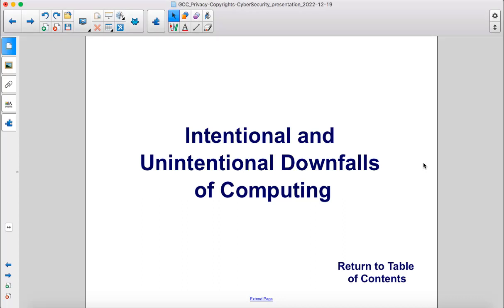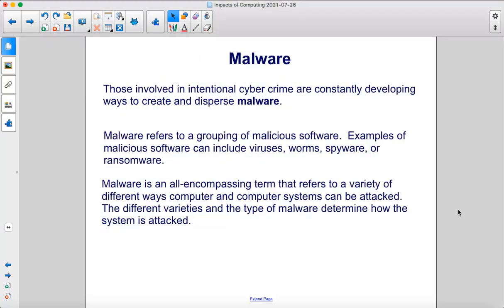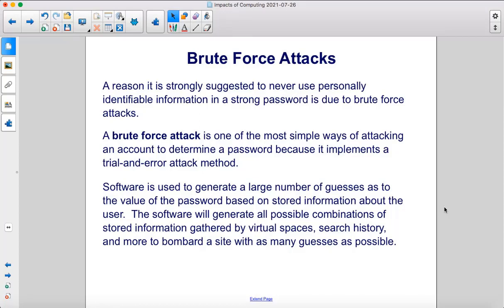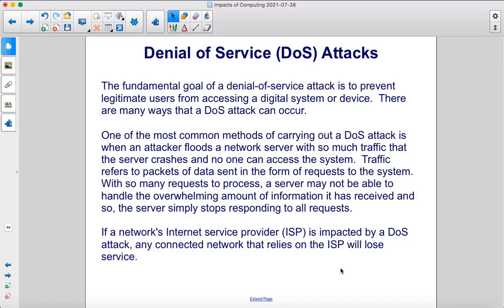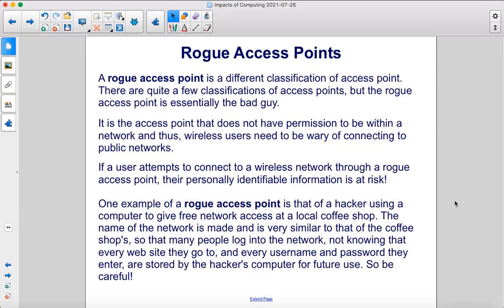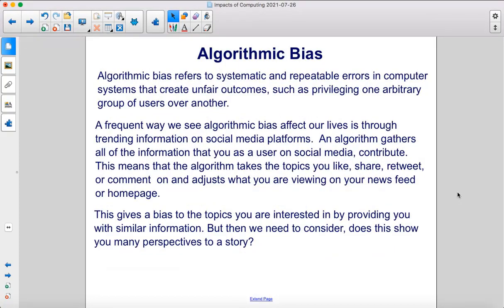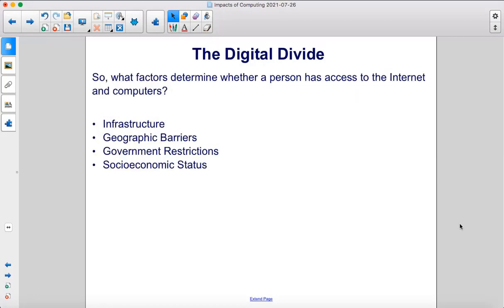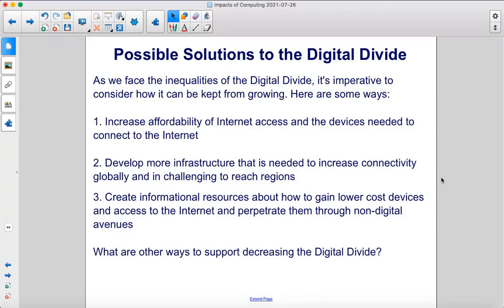Intentional and Unintentional Downfalls of Computing